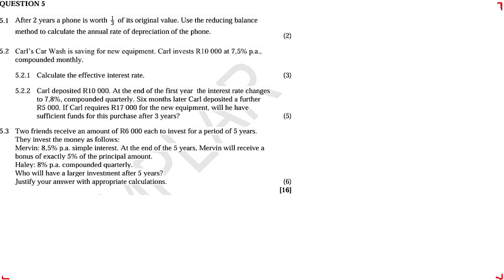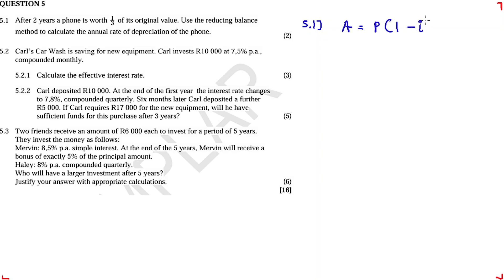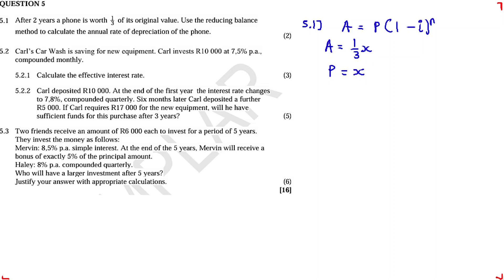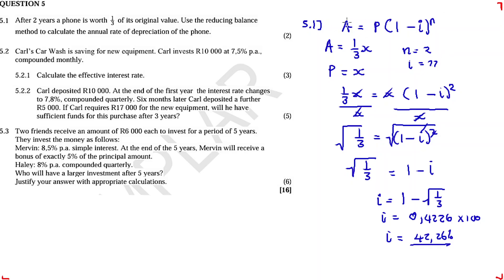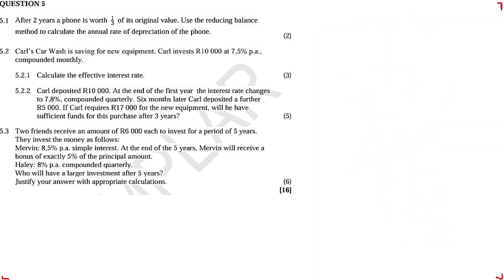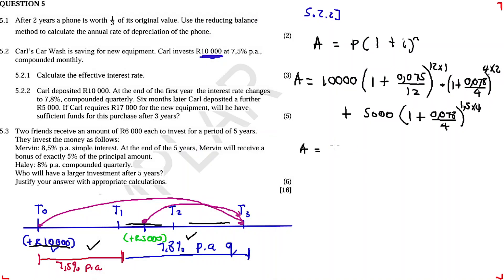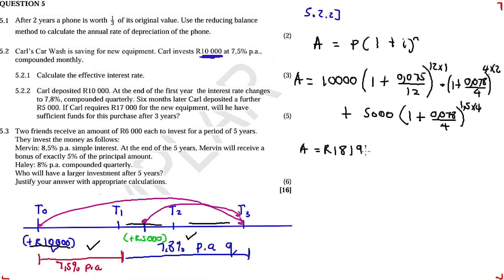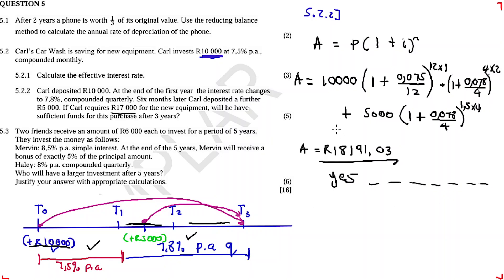QUESTION 5: FINANCIAL MATHS/TIMELINES GRADE 11 NOV 23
! Hello

In this video im discussing Question 5 from NOVEMBER (Exemplar) 2023 MATHEMATICS P1,